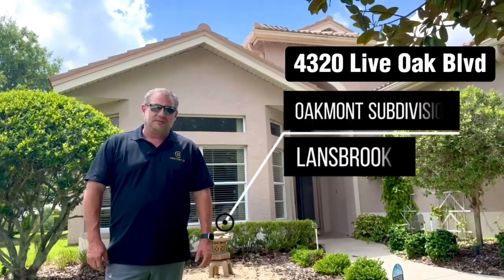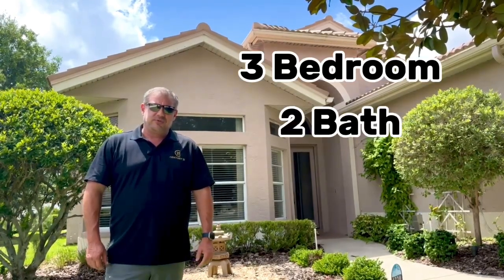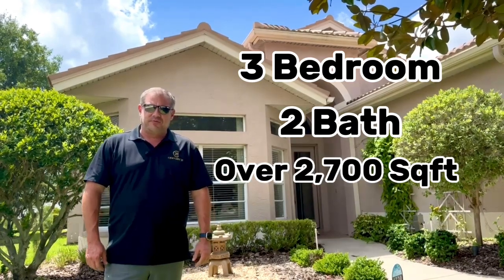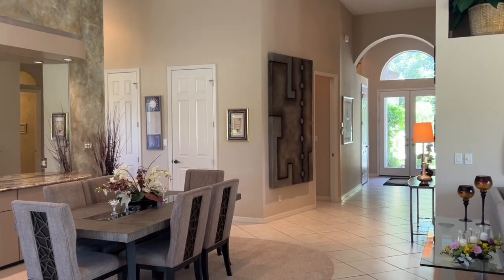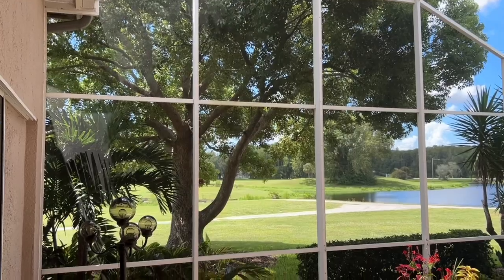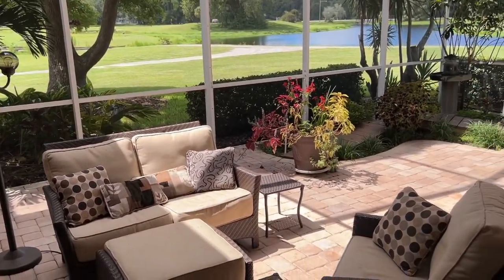Sneak Peek 👀 | Palm Harbor Home in Lovely Lansbrook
Come see this gorgeous home, located in the Oakmont subdivision of the highly sought after Lansbrook community.

Tour it in person this weekend (August 31st) at our open house on Saturday from 12pm to 3pm.

👉 Send this video to a friend who wants to live in one of the best parts of Palm Harbor.